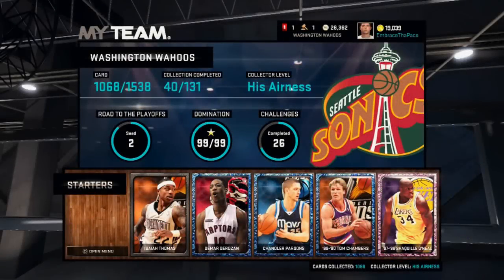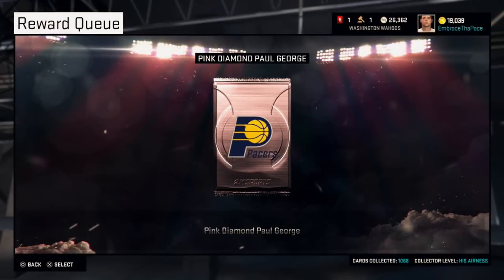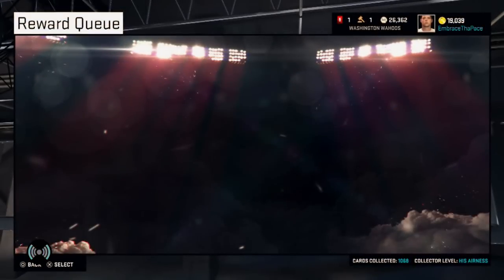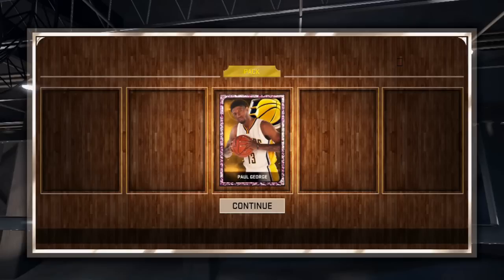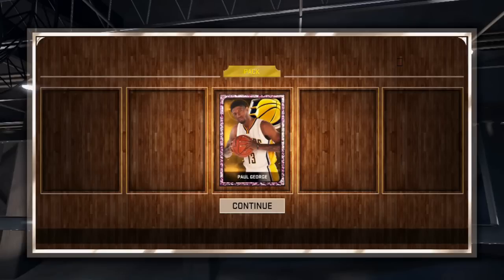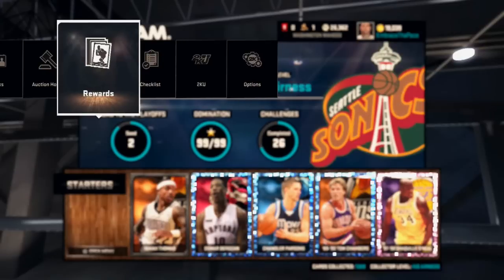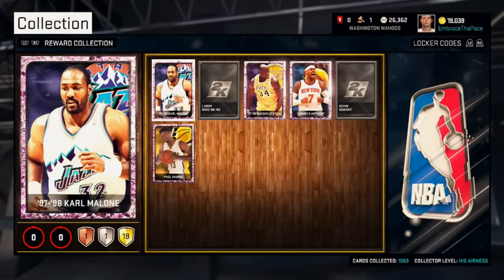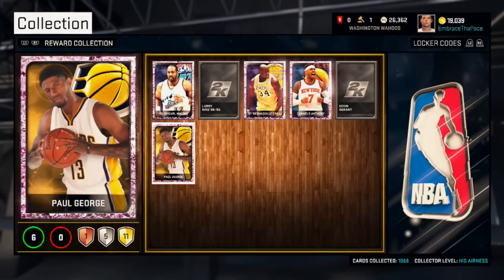Pink Diamond Paul George Stats + Pack Opening! (NBA 2K15)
PSN ID: EmbraceThaPace

In this video, I open up the brand new Pink Diamond Paul George locker code that was just added to NBA 2K15 MyTEAM. I also go through the attributes and badges on this card and give some quick tips on getting these codes!

Download the FULL 2015 and 2016 classes on PS4!
FILE NAME: "2015 w/Accurate Faces+Ratings" and "2016 w/Accurate Faces+Ratings"
ONLINE ID: EmbraceThaPace